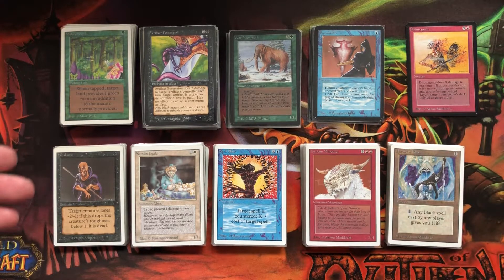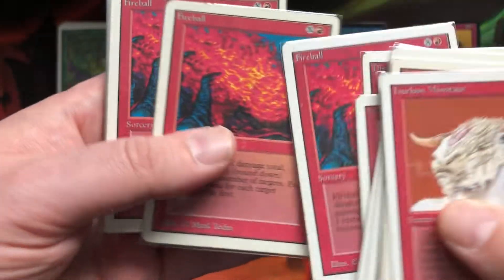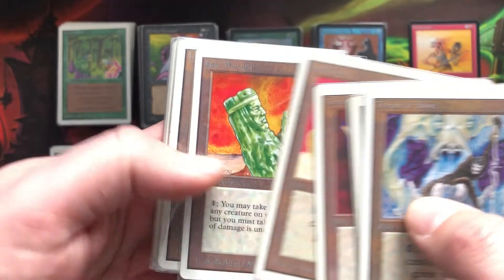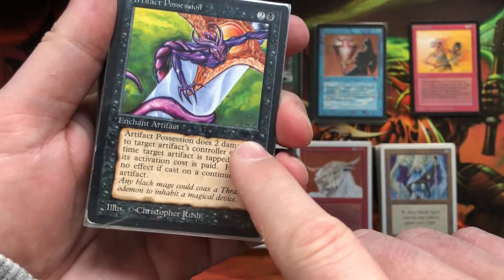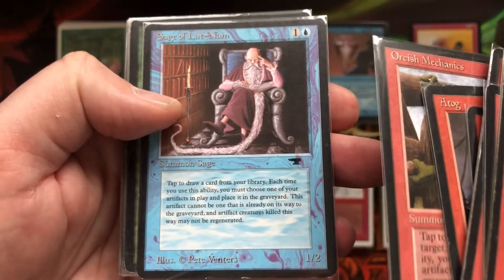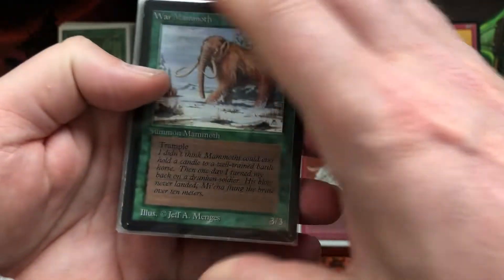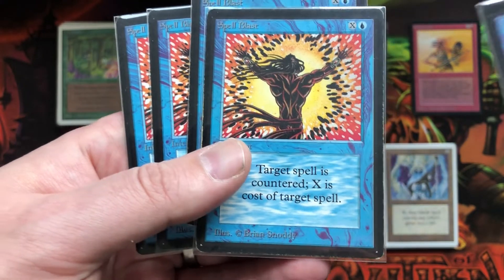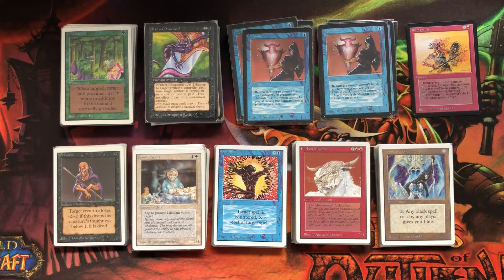'Drunk buy' Part #2! More than 180 Alpha, Beta and UNL MTG cards! What did i pay for all of them!?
Hey folks! Last weekend i had a little too much whiskey and just hit 'add to cart' on my LGS online store, buying every Unlimited card under 10€ i could find. I also bought a few Alpha and Beta cards, as well as a pile of Antiquties cards. Do you also like the old sets as much as i do!? :)